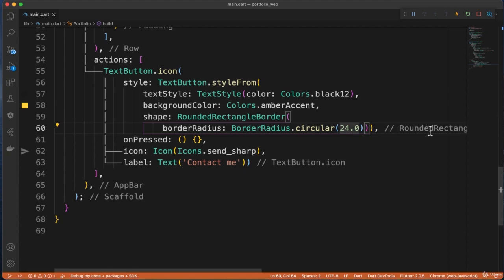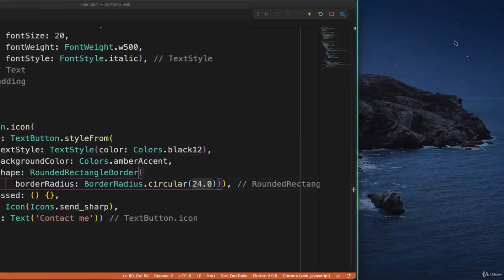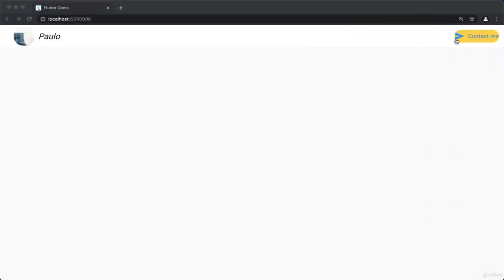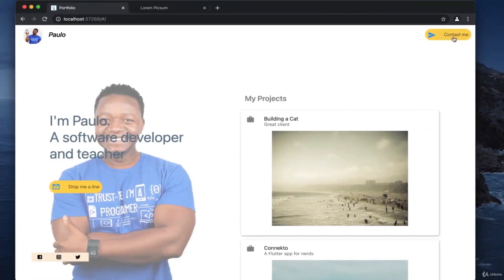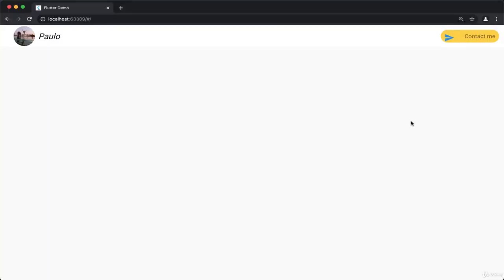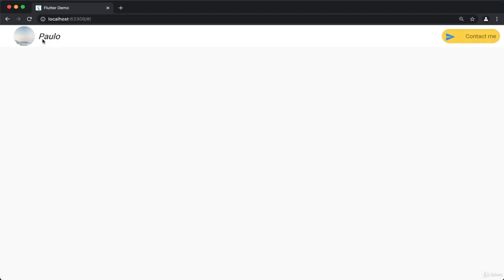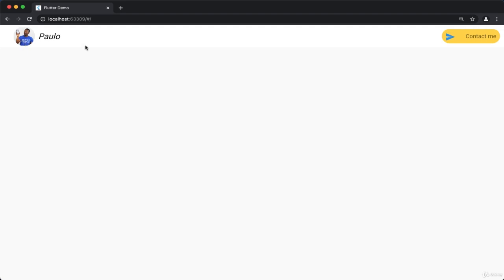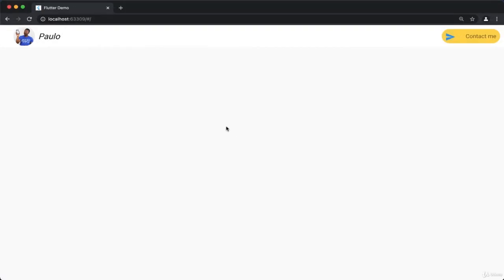006 Finishing up the AppBar and Action Buttons